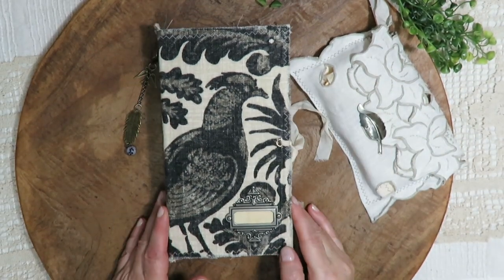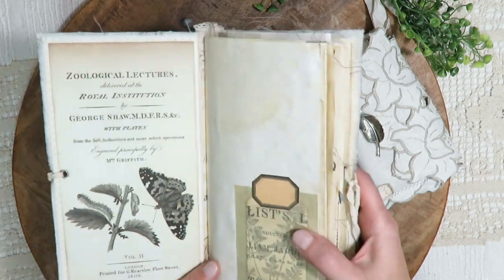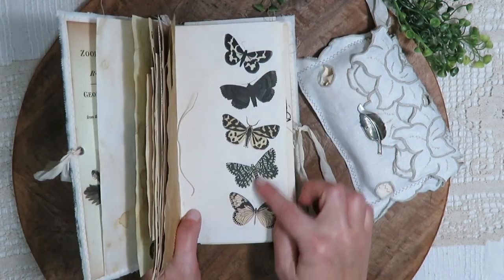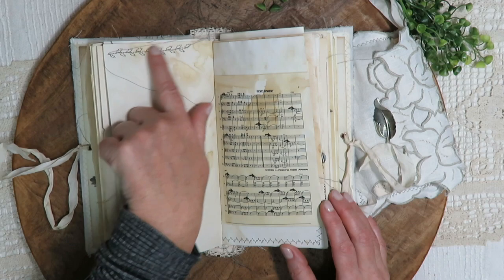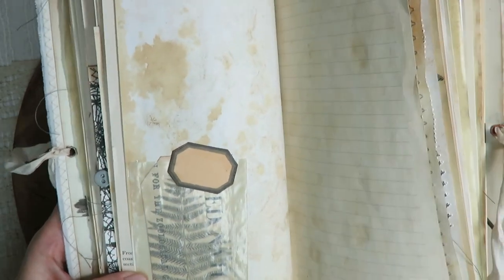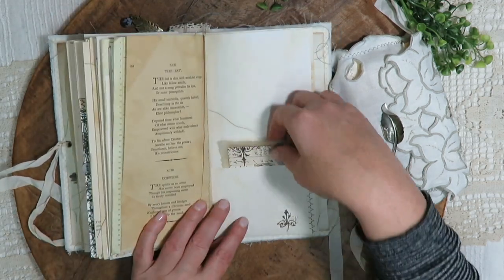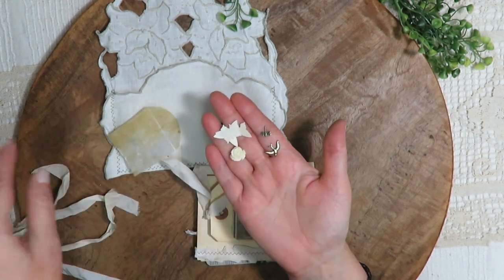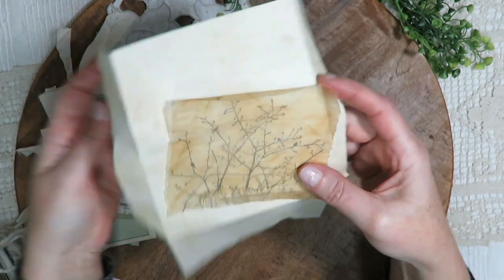Nature Theme Junk Journal For The Graphics Fairy November DT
This is my November DT junk journal for The Graphics Fairy. A nature themed TN size softcover journal and a linen doily envelope with ephemera goodies.
My journal will also be featured on the Graphics Fairy blog tomorrow 11/21
I hope you will pop on over there and take a look***
This journal set will be available for purchase in my Etsy shop on 11/22 @
DM me if you are interested before I list it.